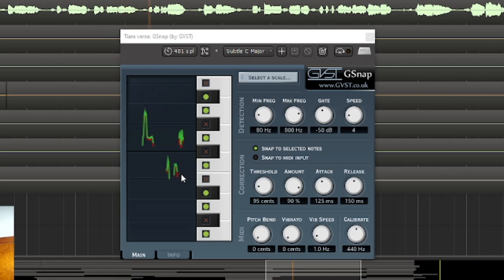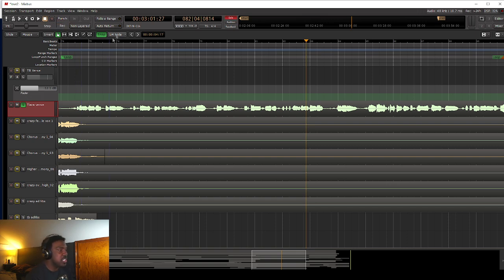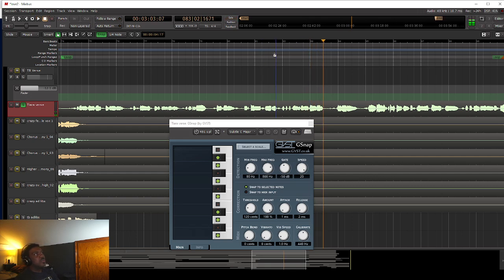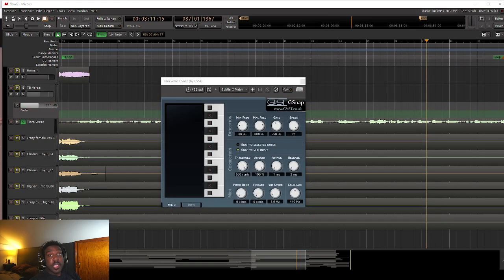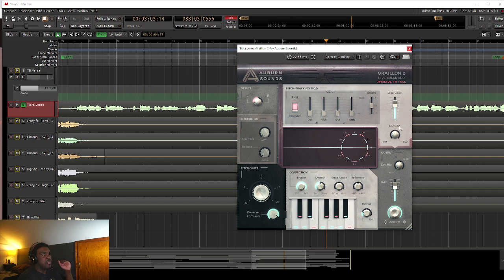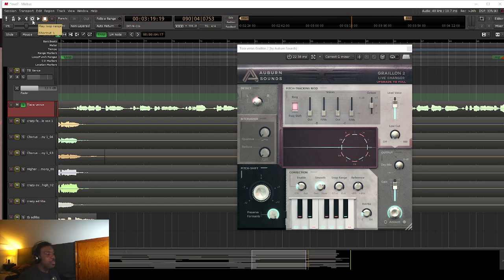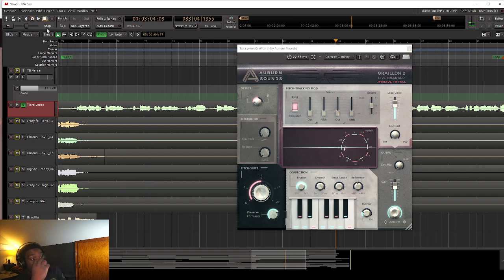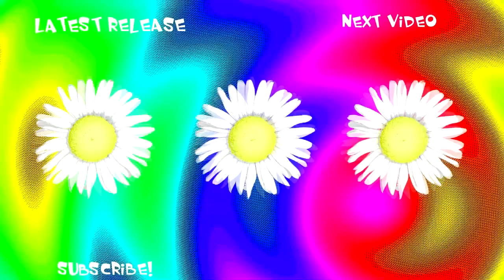Can You Get the Autotune Sound with a Free Plugin? - G-Snap And Graillon Review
What is Autotune, how does it work, and can you get it for free? We will explore those questions in this video.

Today, we look at two free plugins to see if they are any good at getting you the infamous Autotune Sound and how useful they are as plugins in general.

Powered by Vibes is a project I started to search the world for underappreciated musicians and the music they are making. Check out the Channel for features on other musicians, and tips, tricks, and reviews.

Check out thepowerisback.com to find news and reviews of the DIY Music Scene, and to Check out recommended Music on the Monthly Playlist.